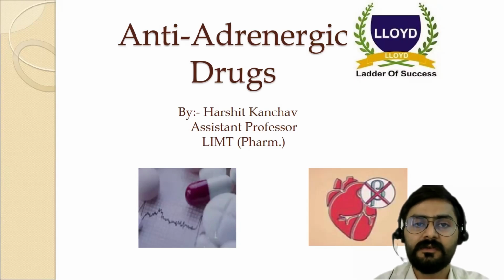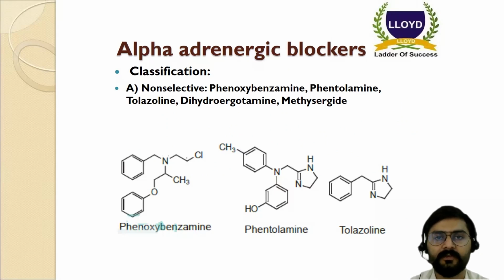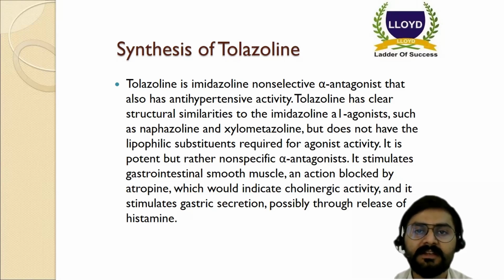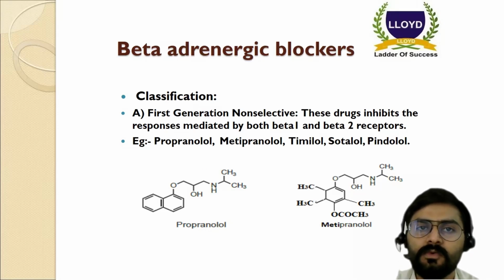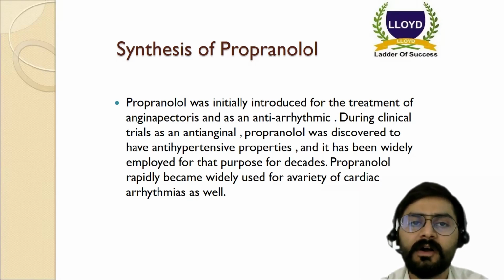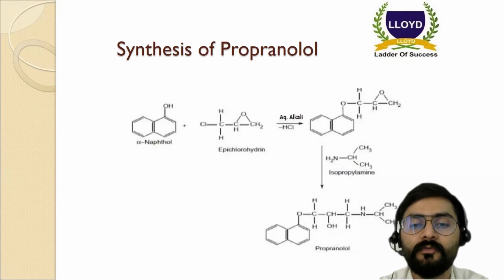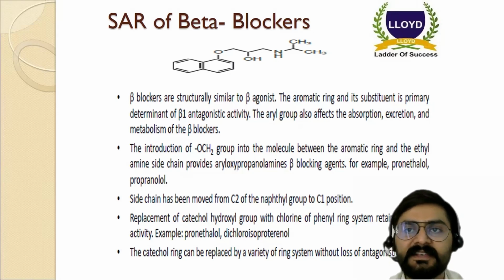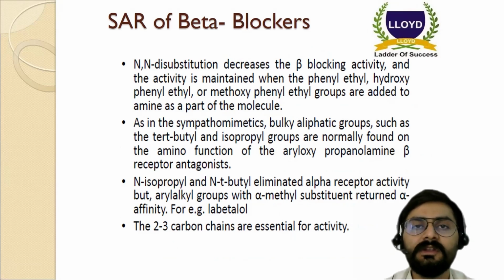Adrenergic Antagonists: Classification, Synthesis & SAR of Sympatholytic Drugs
This in-depth lecture covers the essentials of Adrenergic Antagonists, exploring their mechanisms, clinical relevance, and therapeutic applications.

Topics include the classification of sympatholytic agents, as well as the synthesis of key drugs like Tolazoline and Propranolol.
You'll also gain insight into the Structure-Activity Relationship (SAR) of sympatholytic drugs, helping to build a strong foundation in autonomic pharmacology.

A must-watch for students and professionals looking to master drugs that act on the adrenergic inhibitory pathways.

Lecture by Mr. Harshit Kanchav, Assistant Professor, Lloyd Institute of Management & Technology (Pharm.), Greater Noida, Delhi NCR

Your support and engagement are vital in helping us grow and reach a wider audience.

Thank you for visiting our YouTube channel. We look forward to sharing valuable content with you and being a part of your educational journey in the exciting world of pharmaceutical management.